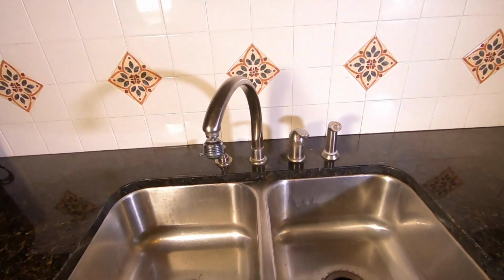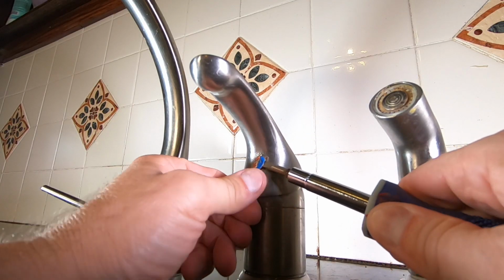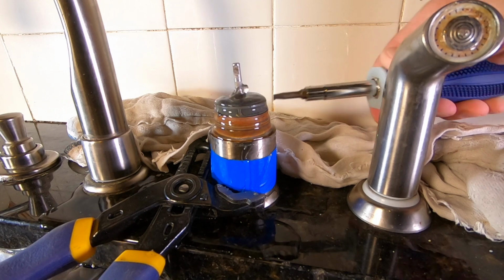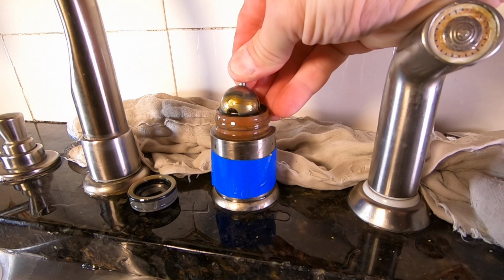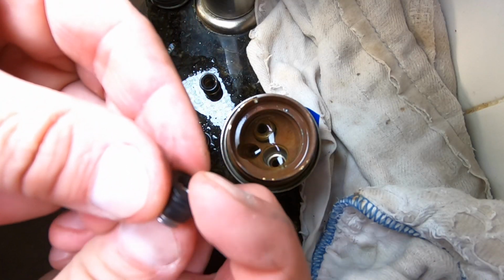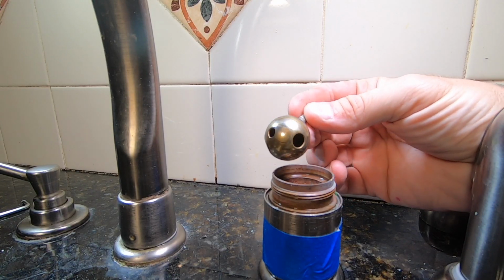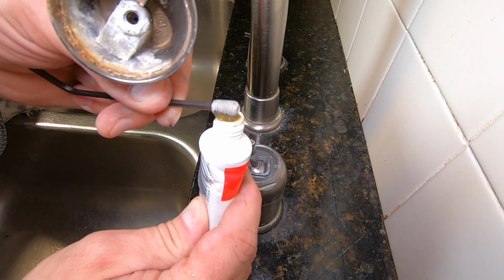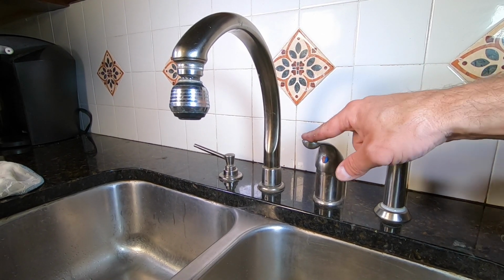How to repair a dripping Delta Faucet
Stop that annoying drip from your faucet spout. Simple procedure to repair a single handle Delta faucet. Models 172, 173, 174, 176, & 178. DIY self repair to replace the seat washers and spring in a single handle faucet.

Delta will will send you the parts needed to repair the faucet free for the life of the faucet.